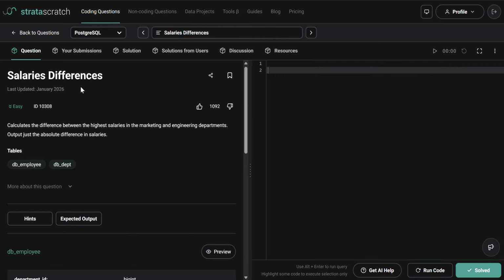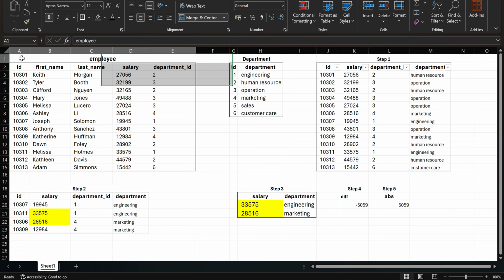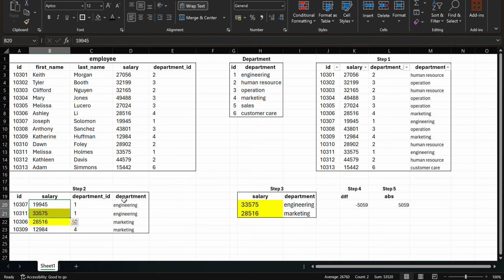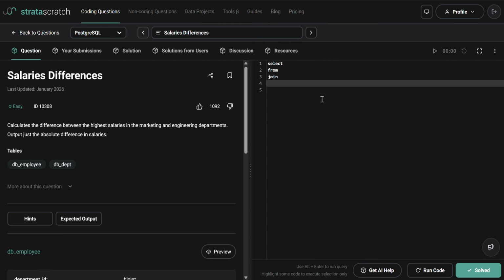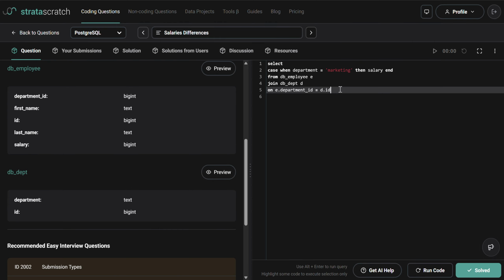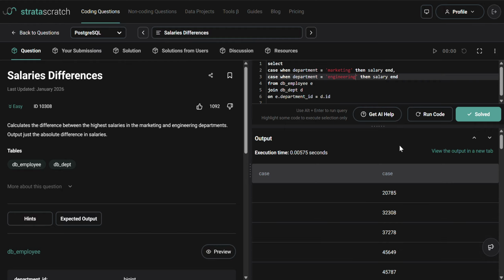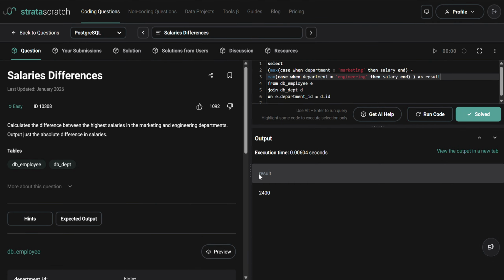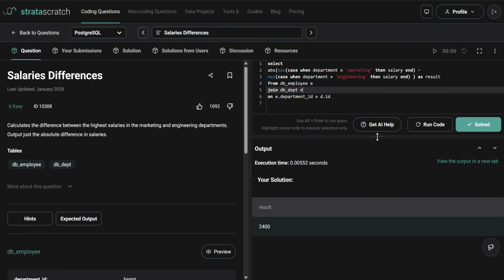Salary Difference Between Departments | Easy SQL Interview Question (StrataScratch)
In this video, we solve a common SQL interview question:

👉 Calculate the absolute difference between the highest salaries in the Marketing and Engineering departments.

This problem tests:
✔ CASE WHEN usage
✔ Aggregate functions (MAX)
✔ JOIN between tables
✔ Handling NULL values
✔ SQL interview logic

Timestamps

00:00 – 00:52 | Introduction & Problem Statement
00:53 – 03:03 | Understanding the Data & Approach using Excel
03:04 – 07:49 | SQL Solution Explained Step-by-Step

📌 Problem Statement:
Find the absolute difference between the highest salaries in the marketing and engineering departments.

📌 SQL Solution:
We use conditional aggregation with CASE WHEN and MAX to extract department-wise highest salaries and then calculate their absolute difference.

🧠 Key Concepts Covered:
- Conditional Aggregation
- CASE WHEN inside aggregates
- Why MAX is used
- INNER JOIN vs filtering
- Interview tips & optimization

🔔 This question is frequently asked in SQL interviews for Data Engineer / Data Analyst roles.

💡 Ideal for:
- Analytics & BI roles

📎 Tables Used:
- db_employee
- db_dept